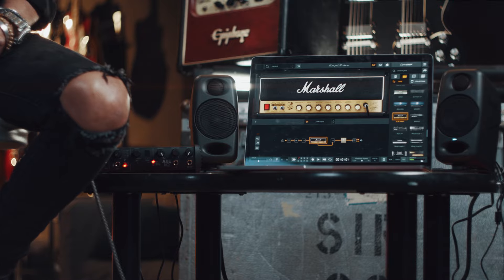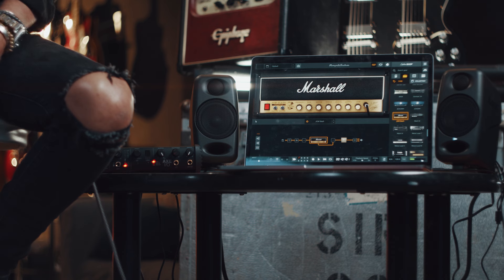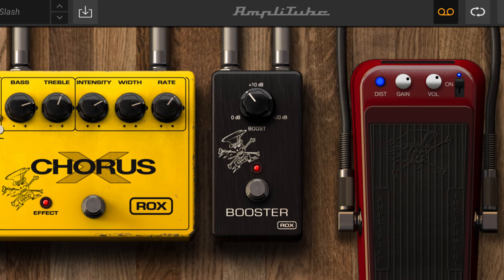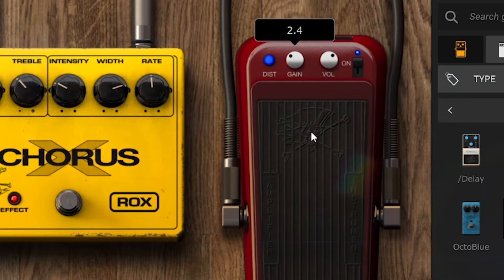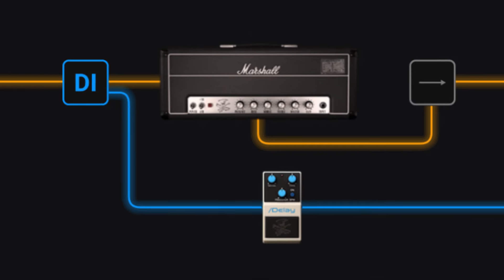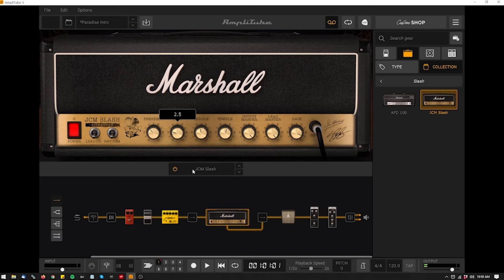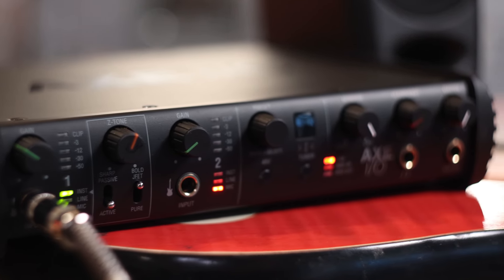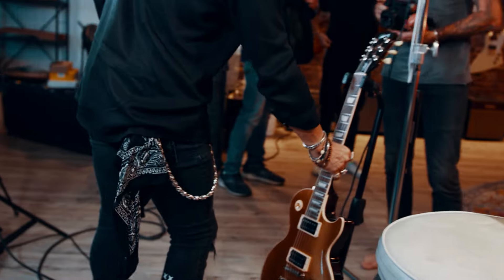Slash on using AmpliTube 5 and the official Slash gear for writing, demoing, recording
- In this video Slash describes how AmpliTube 5 is "so damn easy" and "sounds amazing" and how he uses it all the time for demoing, writing, and recording.

You can also get official Slash gear in AmpliTube 5 on Mac/PC (and in AmpliTube for your iPhone or iPad).  Slash knows AmpliTube is the real deal, he uses it all the time, and AmpliTube 5 has taken it to a new level.  Don't quote us, quote Slash who says "It was great to begin with, but it has gotten even better."